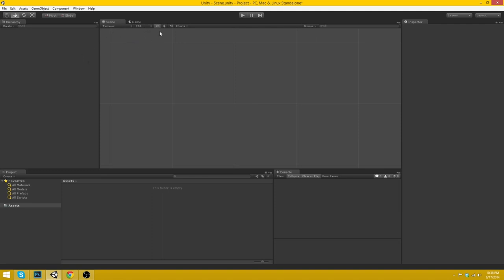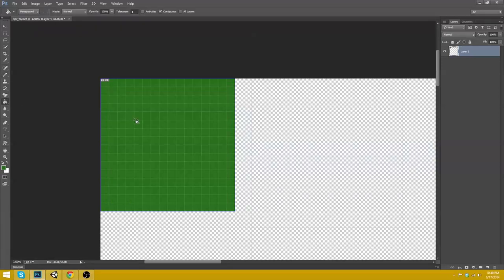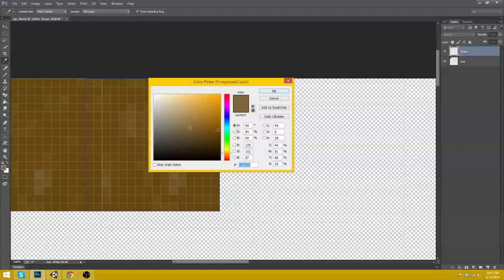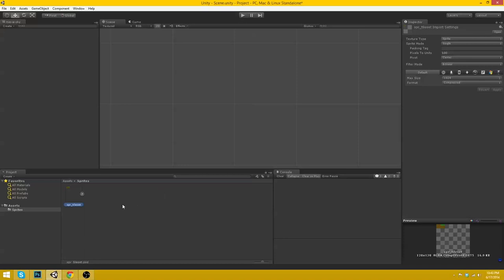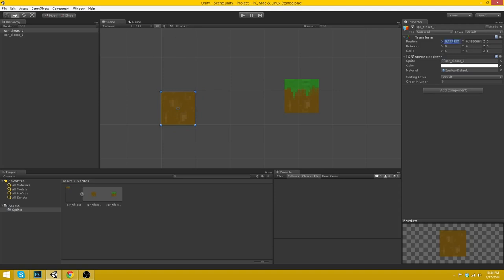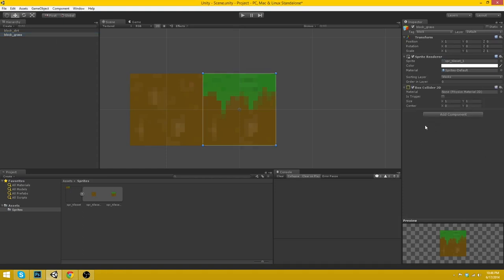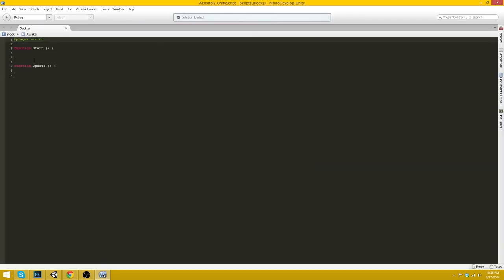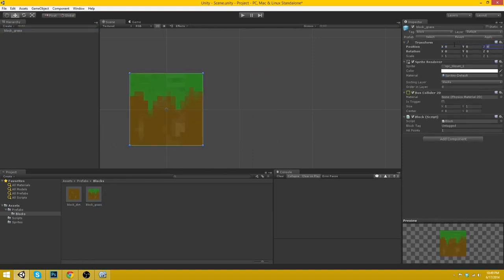2D Tutorial w Mr Fudgito - Part 1 'Creating the Tiles'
We began creating some basic tiles for the game using Photoshop CC, then we imported them into the Unity Editor and configured them so that they could work smoothly and properly in our scene.

It is NOT RECOMMENDED to use the links, the purpose of this video is to teach you how to do this on your own, the links are only for those who are lost causes...

Like the outro song? Check it out on soundcloud.com "Deadhor5e - Impact"

Make sure you check out our Neverwinter play through with commentary!